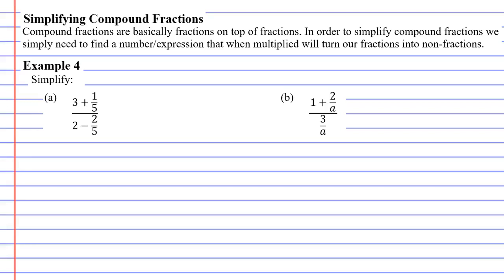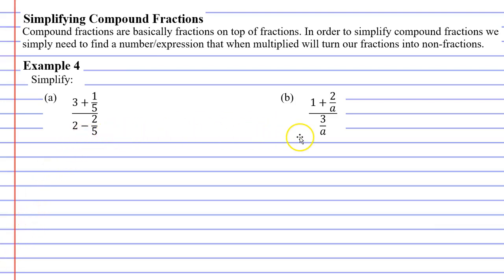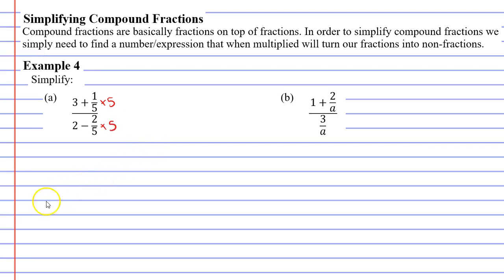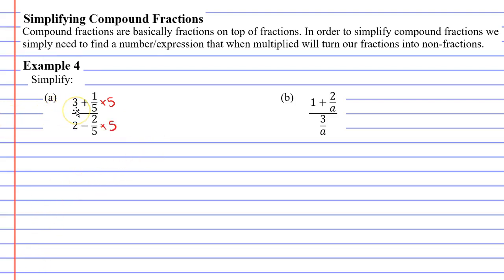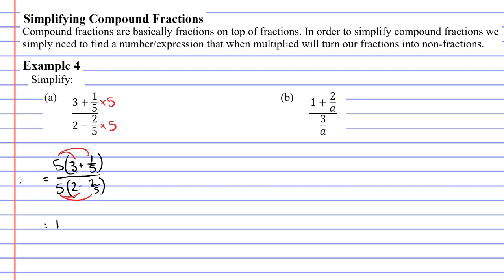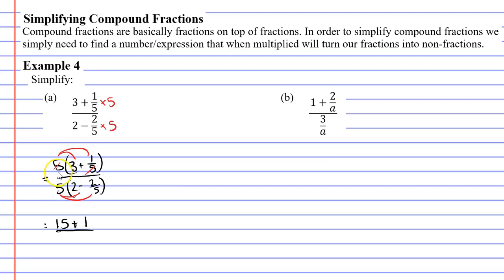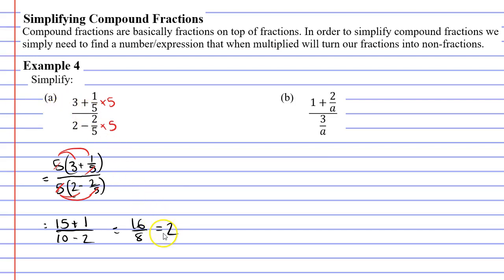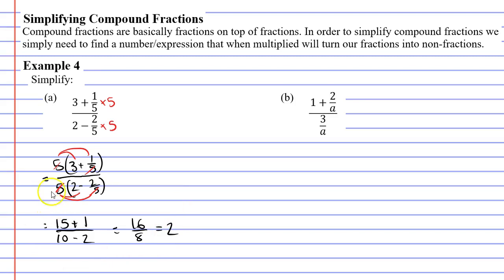1D Algebraic Fractions (4 of 4)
In this video we learn how to simplify compound fractions. Compound fractions are basically fractions on top of fractions.